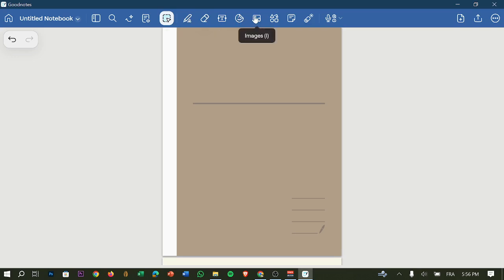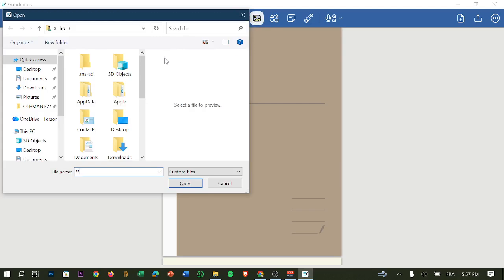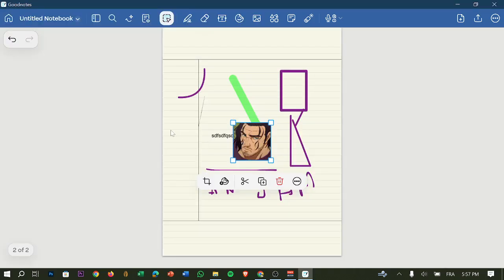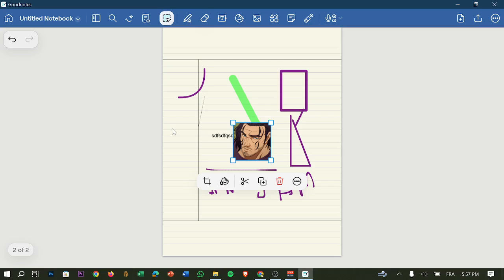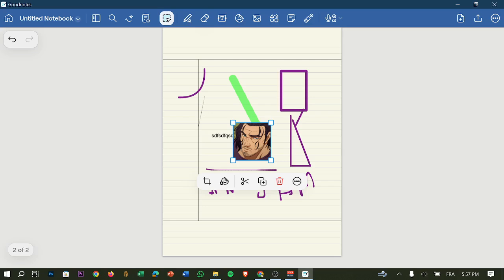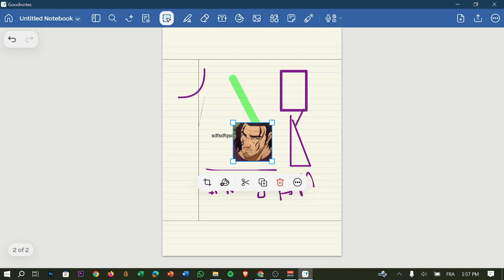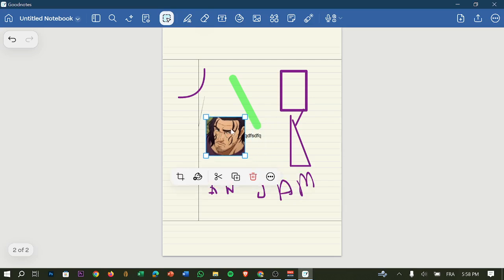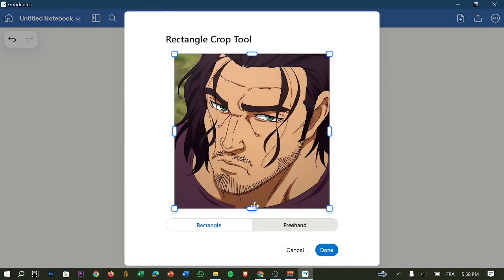How To Add Images to Notes in Goodnotes! Tutorial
Today we talk about goodnotes tutorial,goodnotes planner,goodnotes tips,Add Images to Notes in Goodnotes